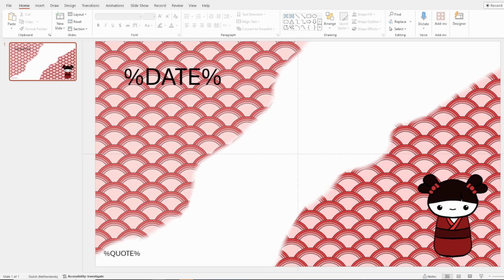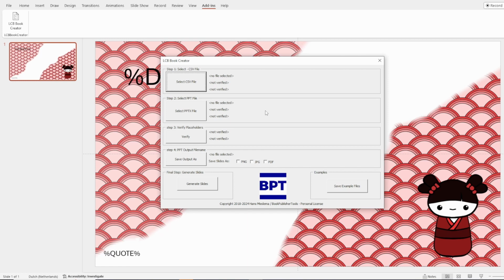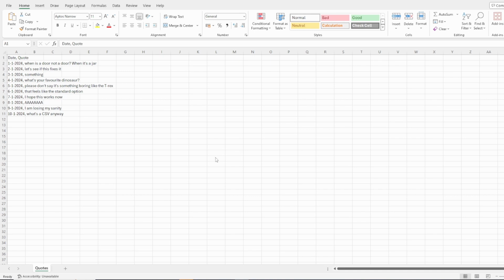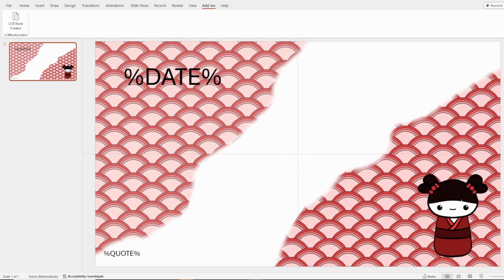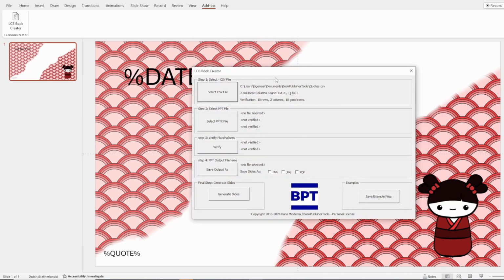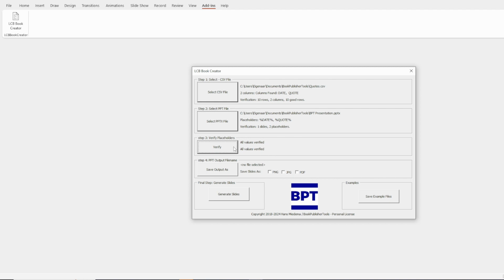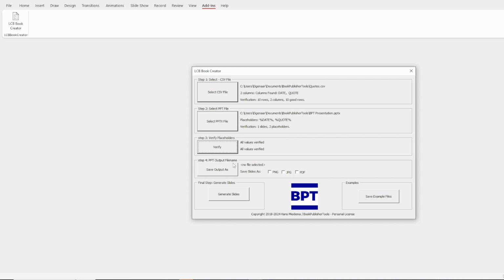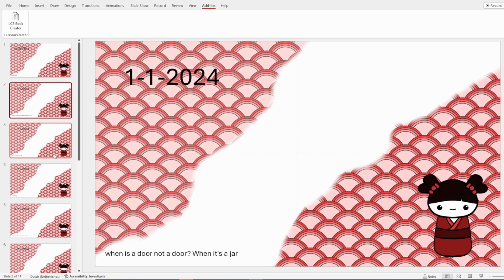How to Quickly Create Your Low Content Books for print and printables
This video shows how to quickly create your own Low Content Books, planners and journals using BookPublisherTools LCB Book Creator Add-In for Powerpoint.